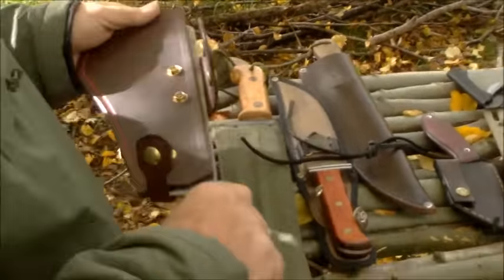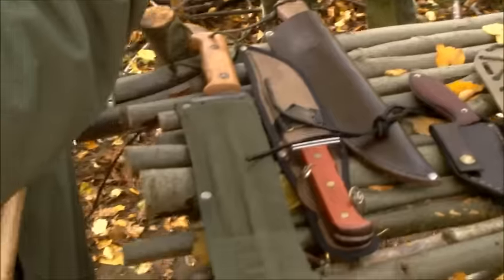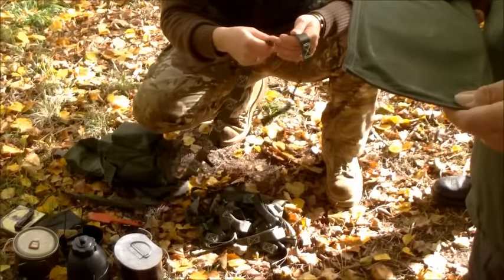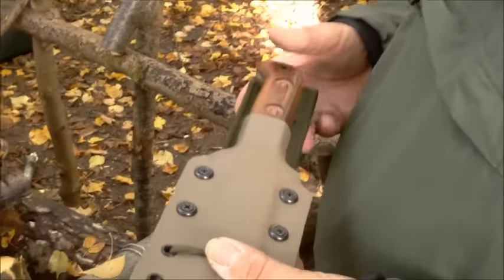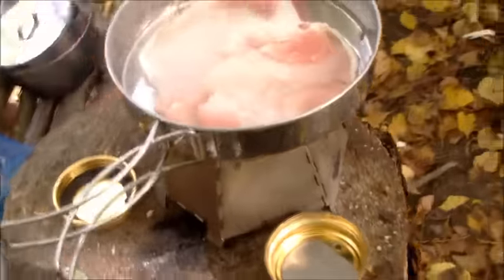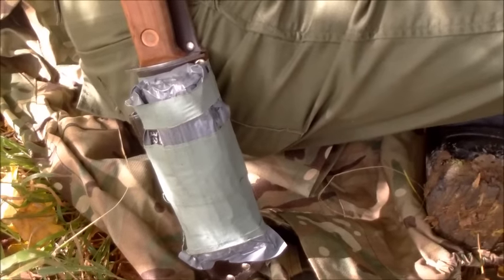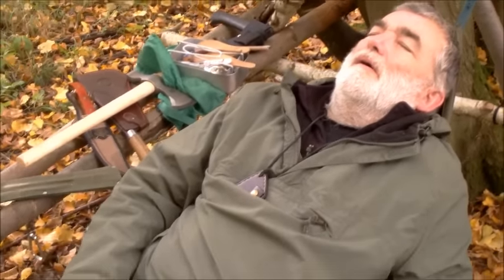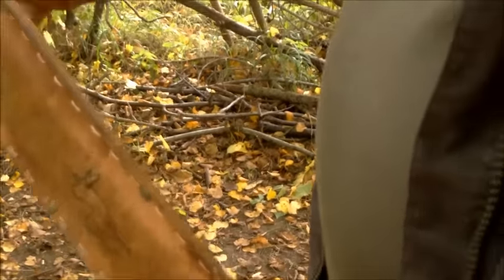friends part 1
mostly old farts in the woods !